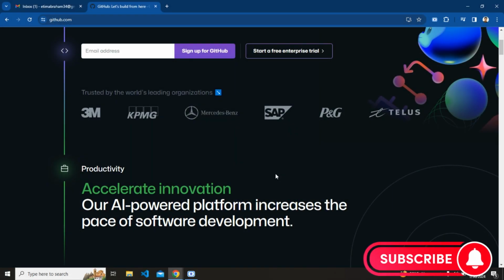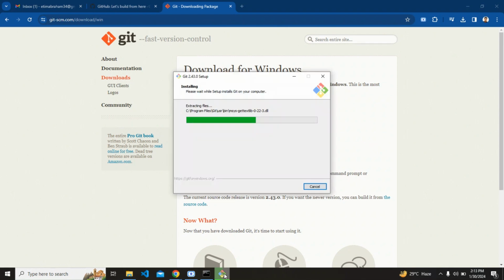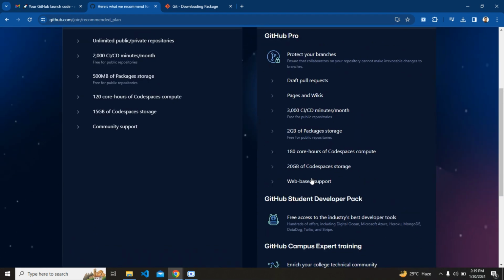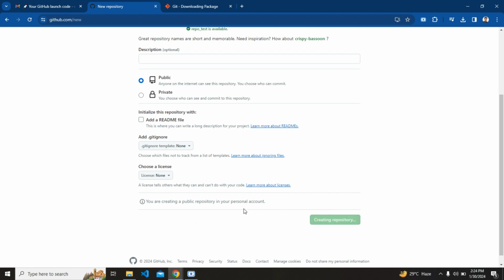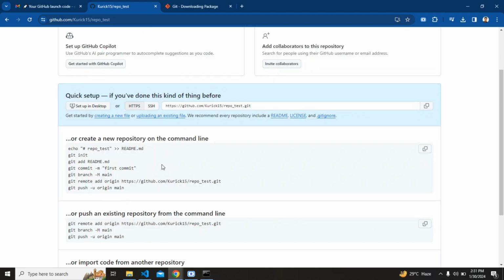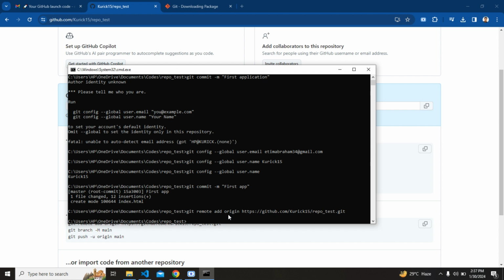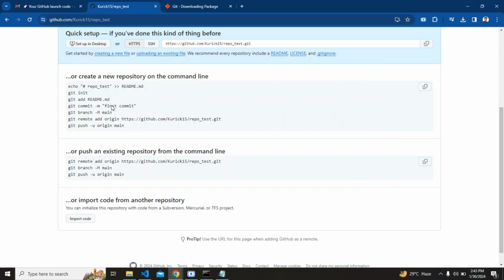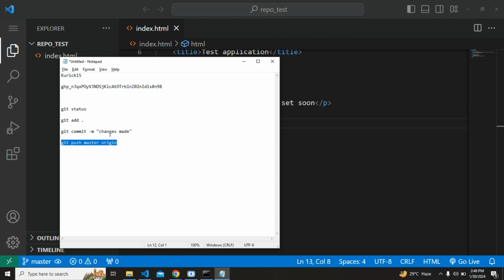Unlock the Power of Git and GitHub with this Comprehensive Tutorial | Git and GitHub Full Tutorial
Welcome to the ultimate Git and GitHub tutorial! In this comprehensive video, we delve deep into the world of version control and collaboration using Git and GitHub.

Understanding Git:
Explore the fundamentals of Git, the distributed version control system. Learn how to initialize repositories, stage changes, commit updates, and manage branches effortlessly.

Unlock the full potential of GitHub as we guide you through repository creation, pull requests, issues, and collaboration strategies. Enhance your workflow and streamline your development process.

Advanced Techniques:
Dive into advanced Git features, including rebasing, tagging, and handling merge conflicts. Gain insights into best practices that will elevate your coding efficiency.

If you found this Front End Web Development Full Course valuable, don't forget to:

Discover valuable tips and tricks that seasoned developers use to optimize their Git and GitHub experience. From shortcuts to hidden gems, we've got you covered.

git github,
coding,
web development,
what is gitHub,
goodisoft